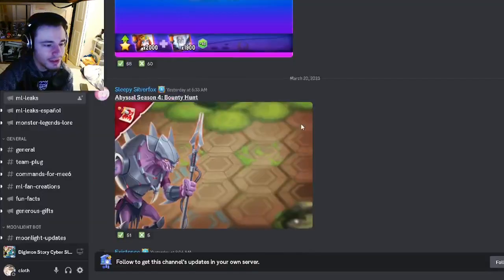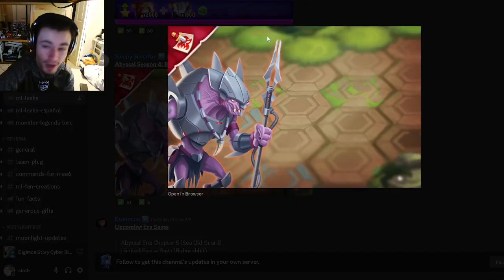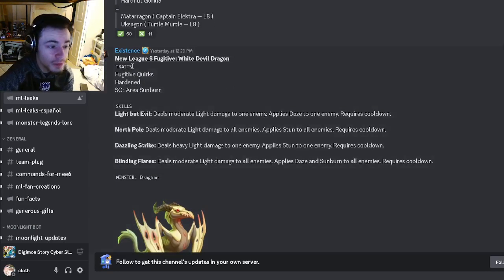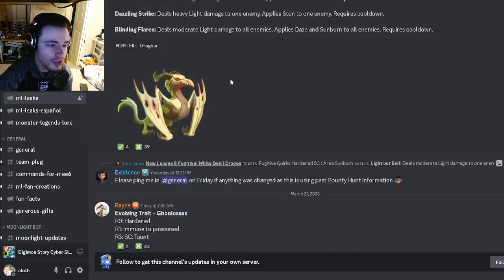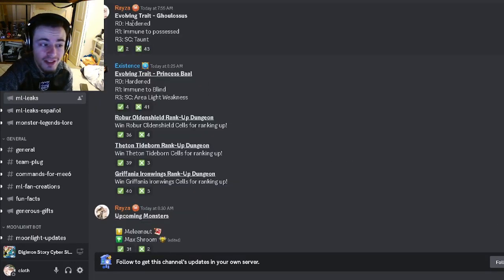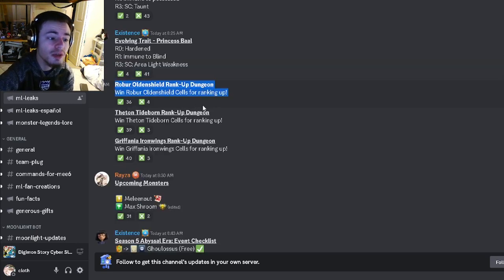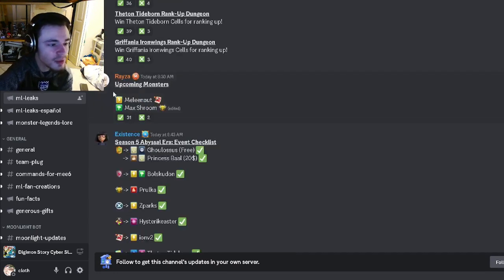Monster Legends FULL Abyssal Era Season 5 Legends Pass LEAKED!